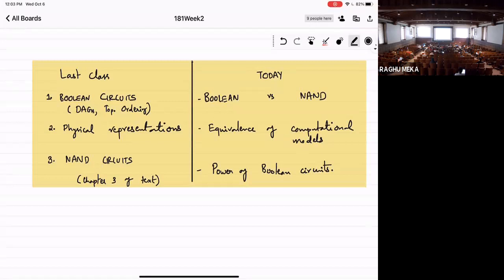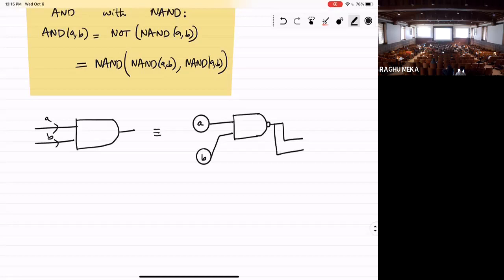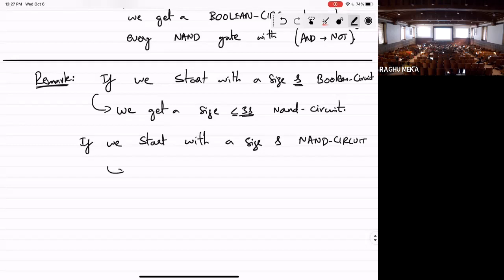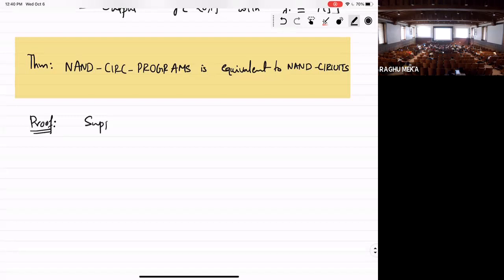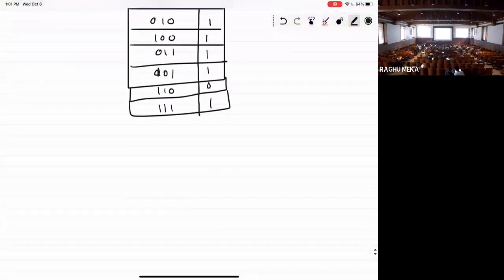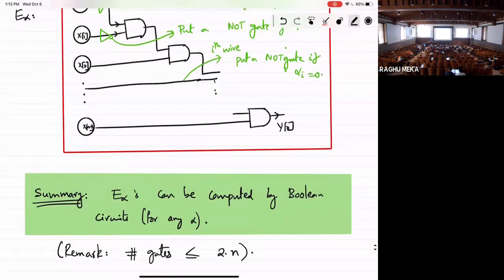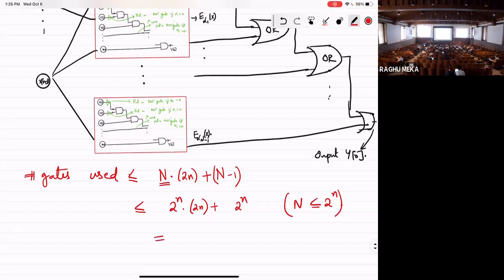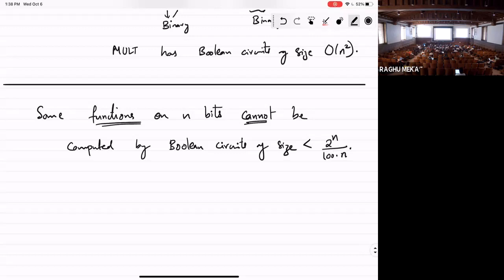Lecture4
Computing all functions with Boolean circuits
Equivalence of computational models